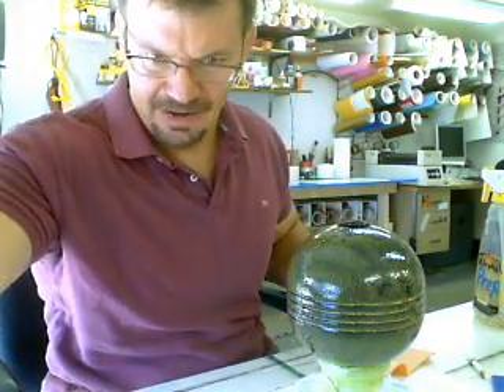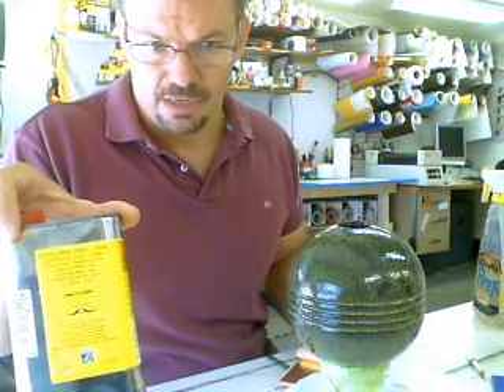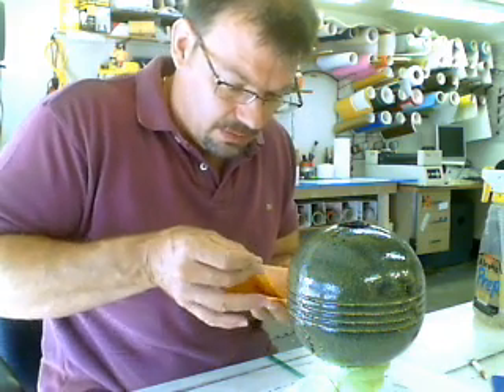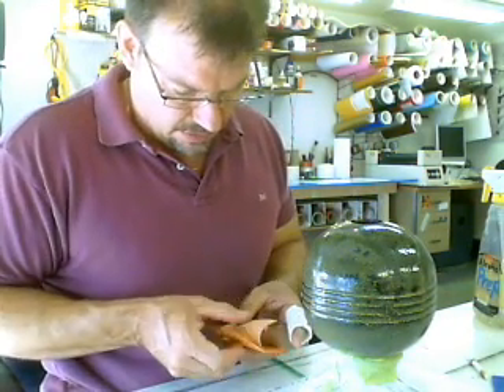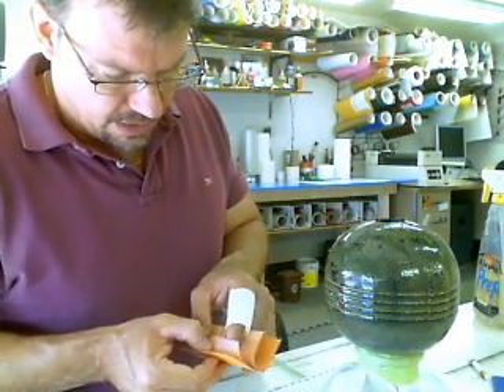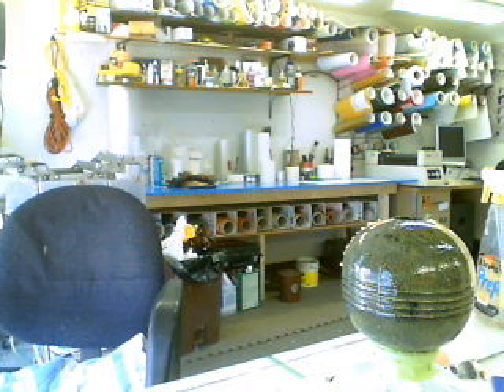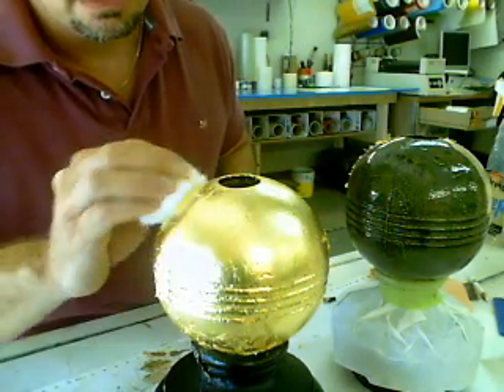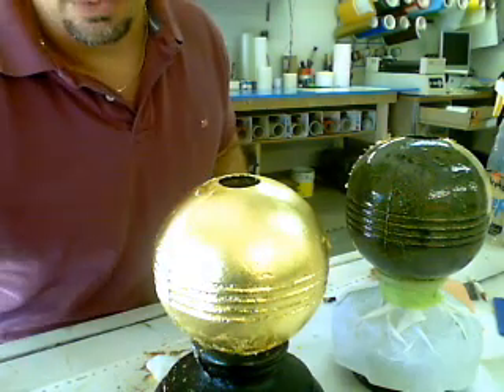how to apply gold leaf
guilding fenials with 23k gold leaf